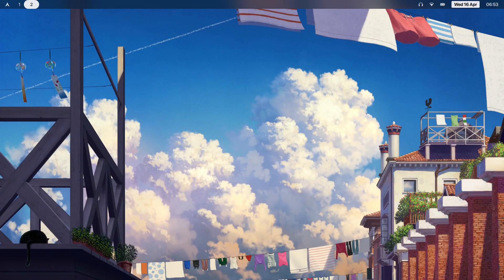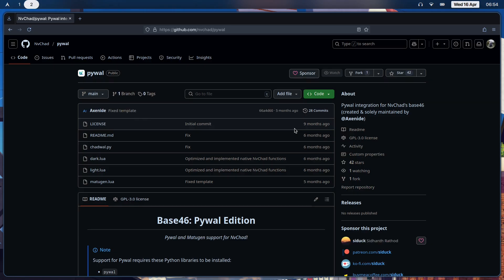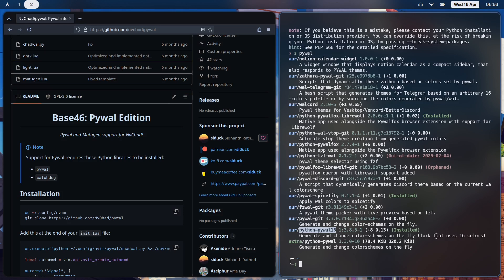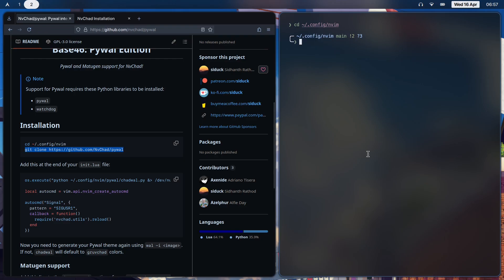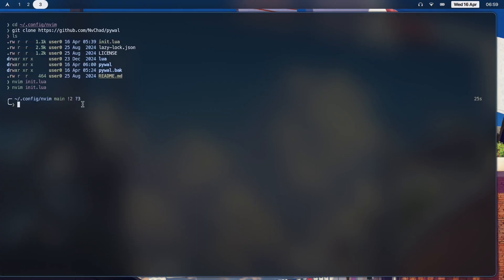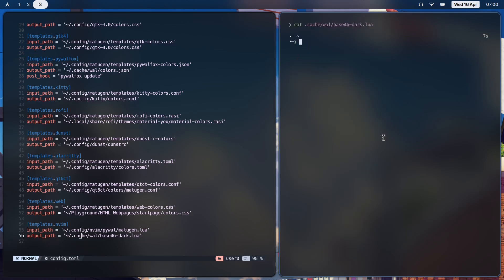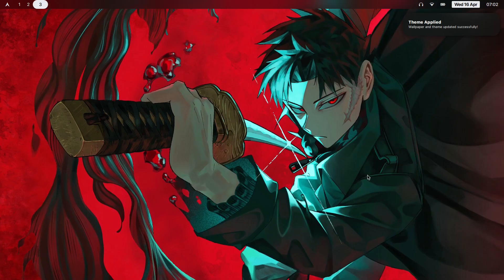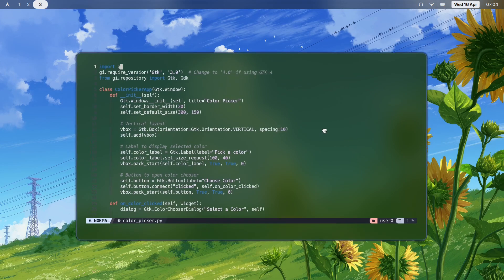How to Make Neovim Change Colors Based on Your Wallpaper